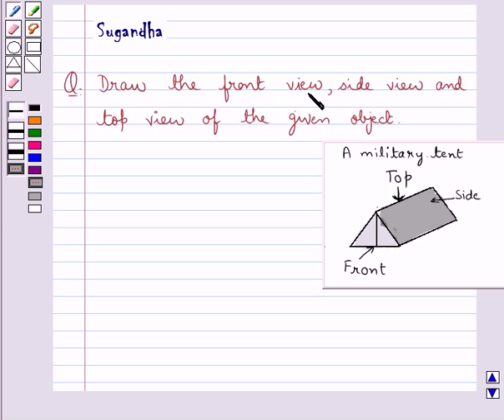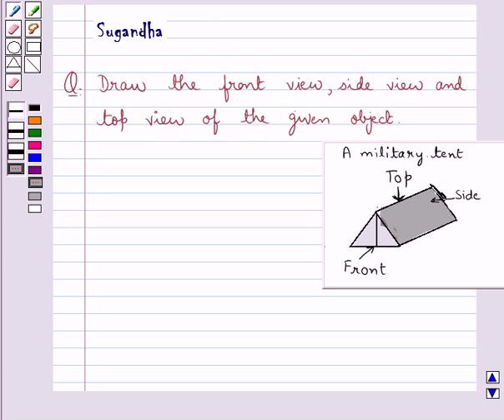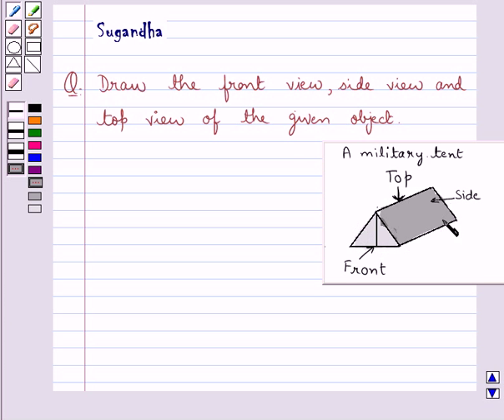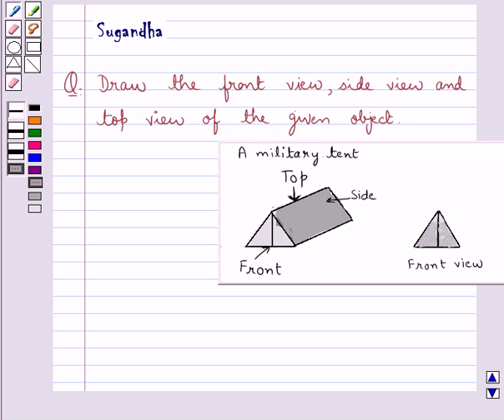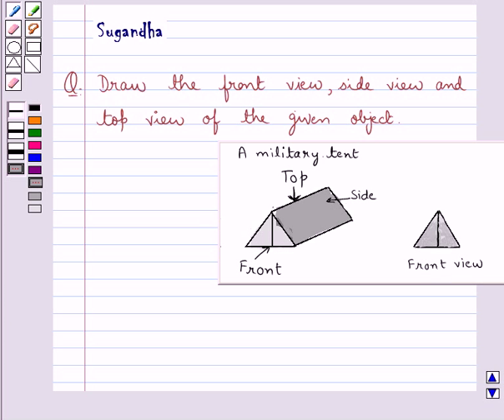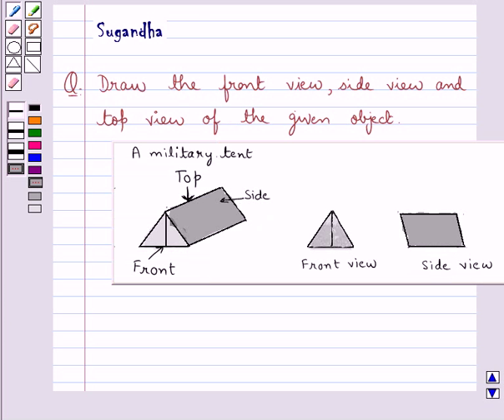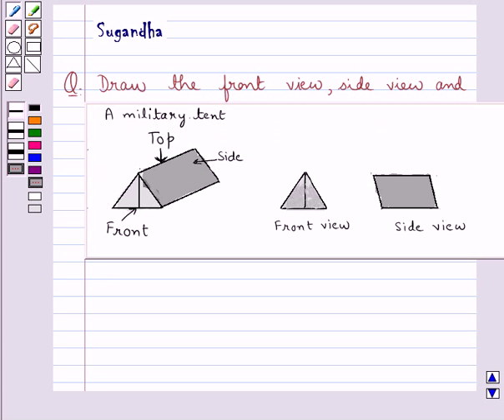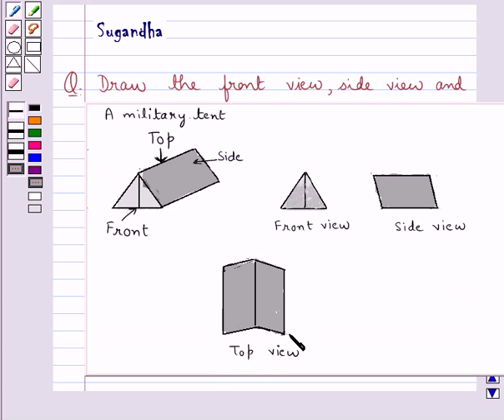Maths VIII NCERT 2008 10 10 1 4a